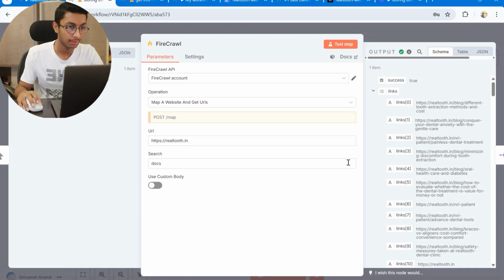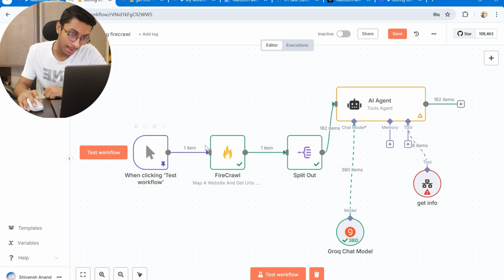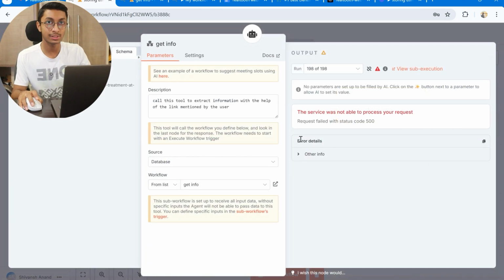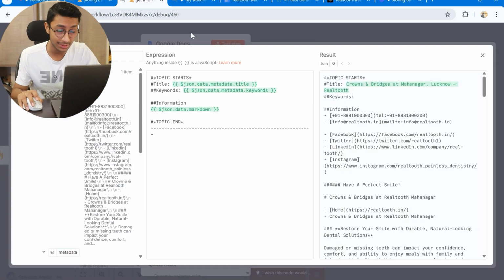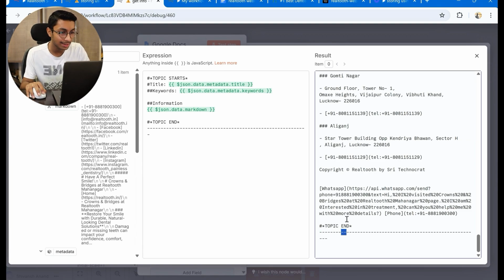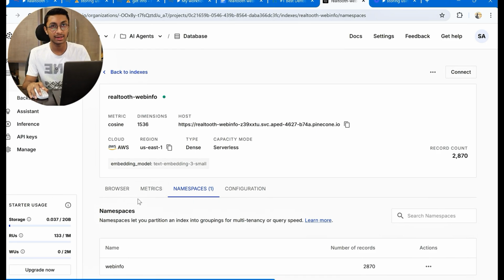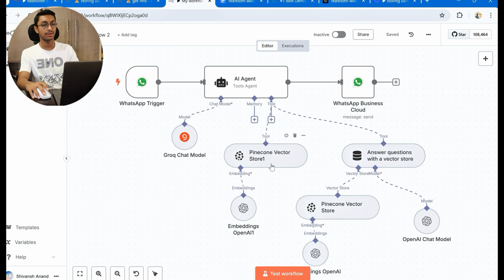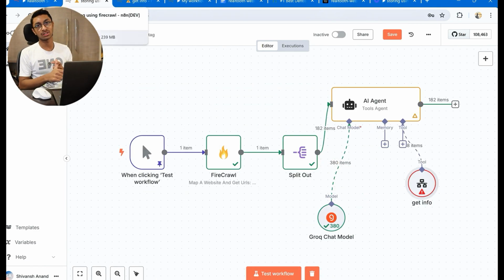My AI Agents can answer from AS MUCH DATA AS YOU WANT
Imagine if your AI could *actually* understand and answer from unlimited information—without getting slower, dumber, or confused. In this video, I show you exactly how I built a system that does just that.

I walk you through a setup where I extract entire websites and condense them into clean, structured markdown documents—only the *useful* parts, nothing more. No fluff, no clutter. Then, I feed these ultra-optimized documents into a Pinecone vector database and hook it all up to my own AI agent.

The craziest part? I built this entire intelligent data pipeline using a self-hosted n8n automation—something I haven’t seen anyone else do quite like this.

Now, my AI can pull insights from massive volumes of information… instantly and accurately. Doesn’t matter how big the dataset is—I can scale it to *any count* without losing quality.

This isn’t theory. This is practical, scalable AI engineering that gives me leverage.

As a teen entrepreneur documenting my real wealth-building journey, I’m always looking for tools and systems that give exponential output. This channel is about raw strategies and frameworks that school never taught us. If you're ready to take control of your future with tech and action—not just theory—join me on this journey.